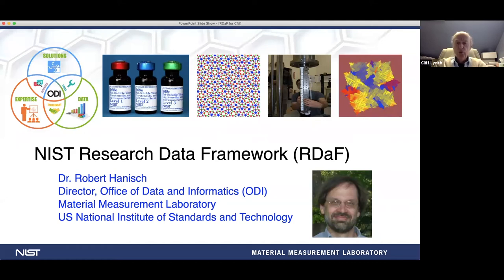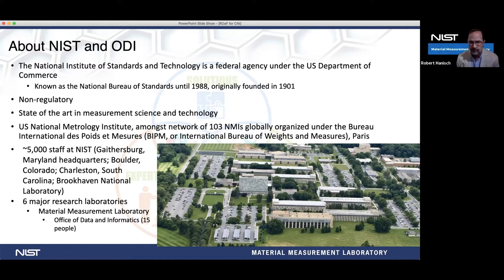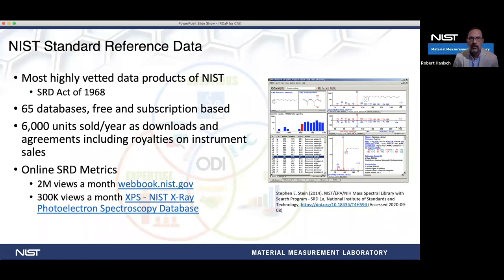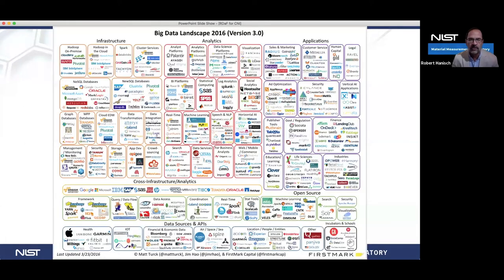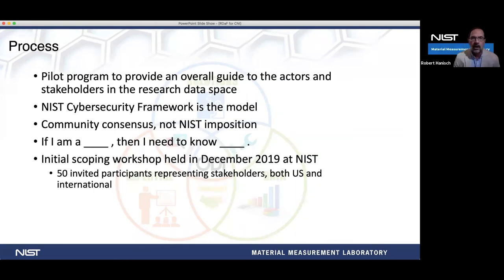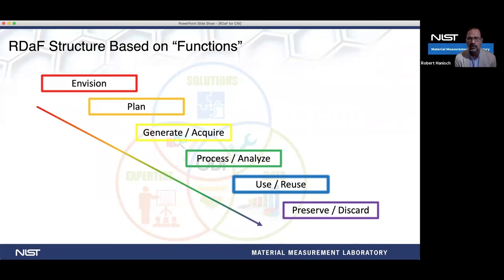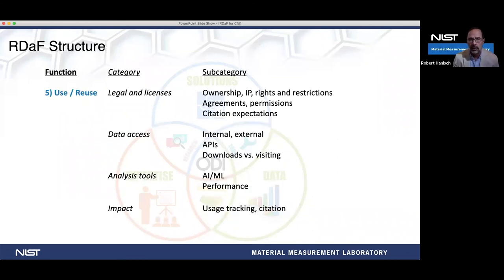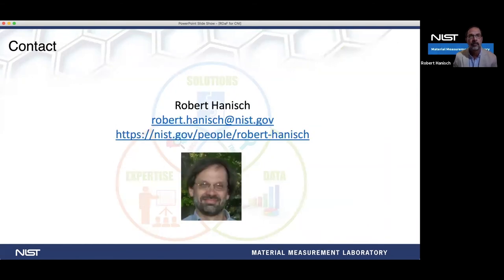Towards a US Research Data Framework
CNI Fall 2020 Virtual Membership Meeting

Robert Hanisch
Director, Office of Data and Informatics. Material Measurement Laboratory
National Institute of Standards and Technology (NIST)

Fall 2020 Virtual Membership Meeting
November 10 - December 15, 2020